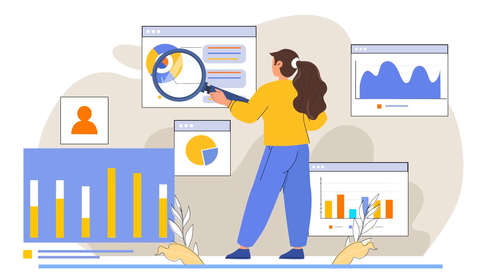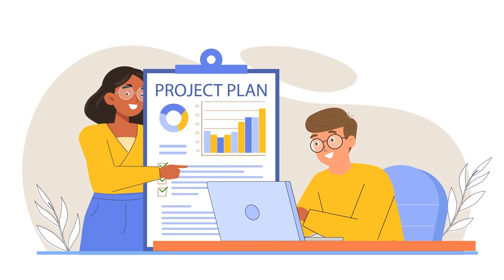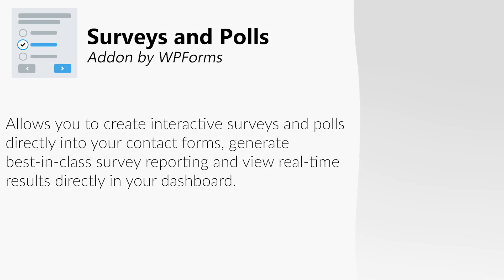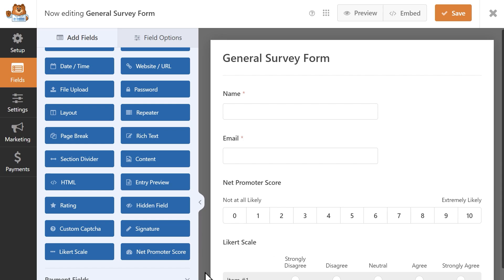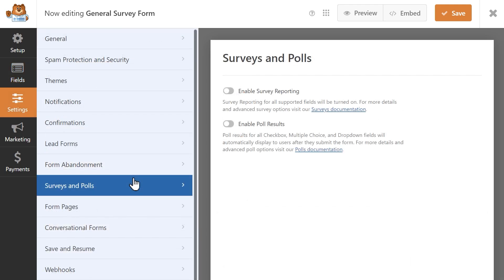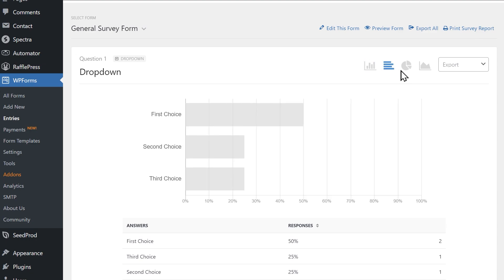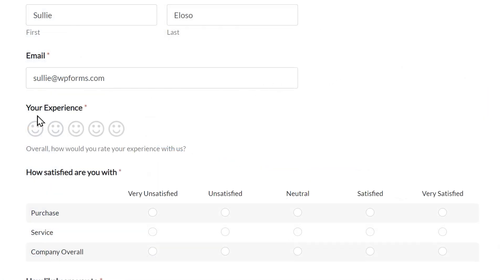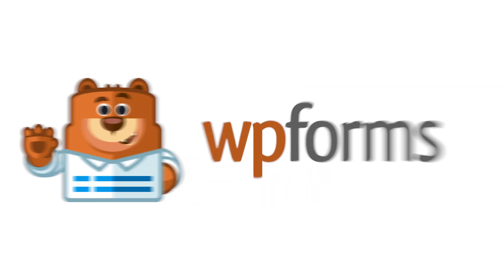Surveys and Polls Addon by WPForms **2024 Version**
Add interactive survey forms and polls to your WordPress site in minutes!